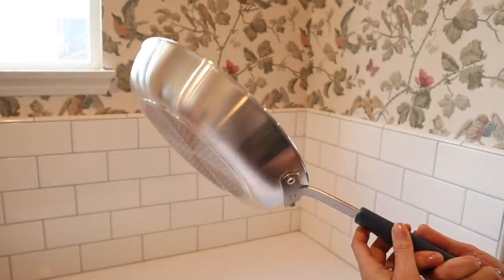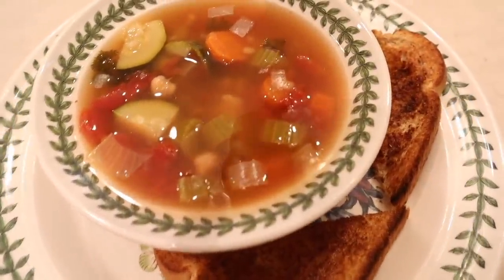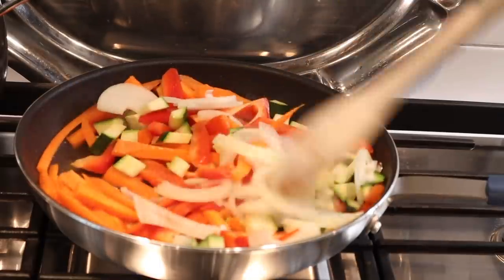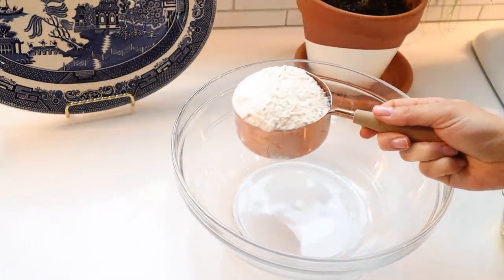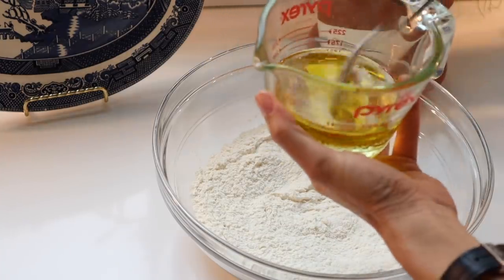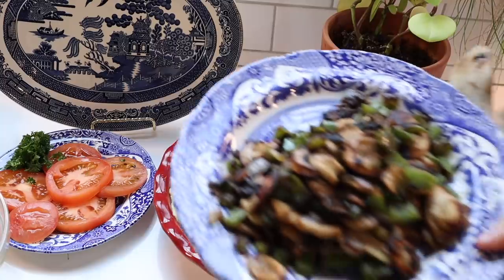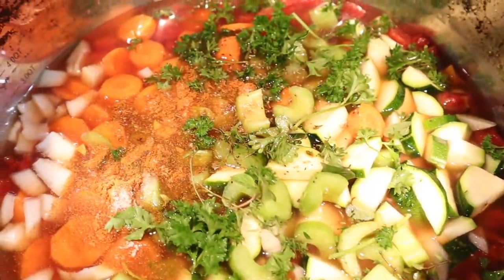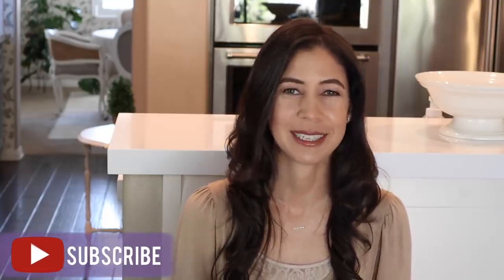The BEST Vegetarian Dinners | What's for Dinner?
Aero Garden (countertop herb grower)
Jennifer's Kitchen store on Amazon

🍴Time Stamps
0:00 Introduction
0:53 Vegetarian Pad Thai
5:03 Vegetable Cheese Quiche
8:49 Misen Sponsor
10:00 Slow Cooker Vegetarian Coconut Curry
11:52 Easy Vegetable Barley Soup

Chic Financial Principles for Debt-Free Living

Thank you Misen for partnering with me on this video!